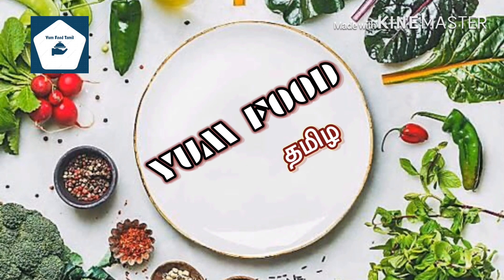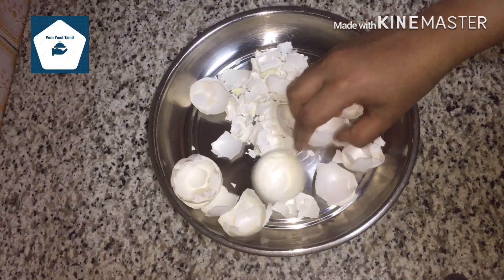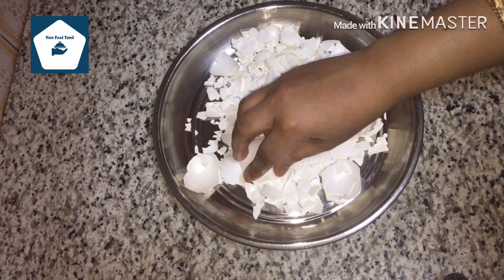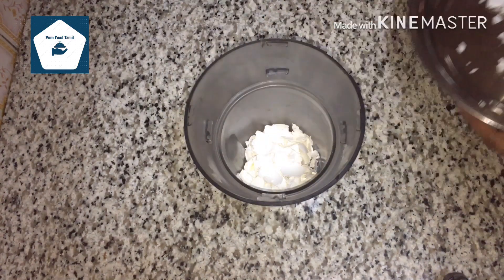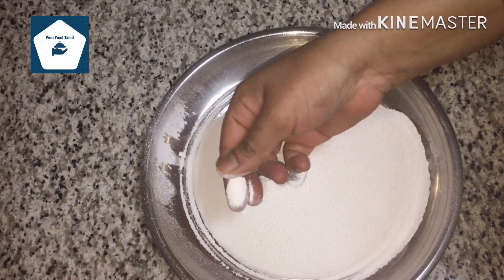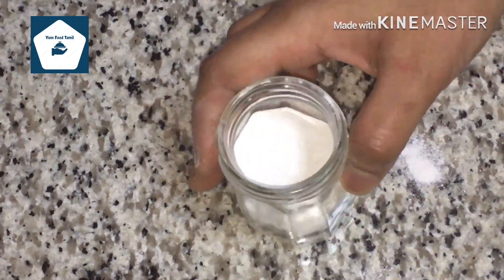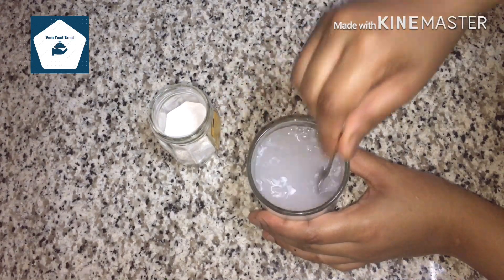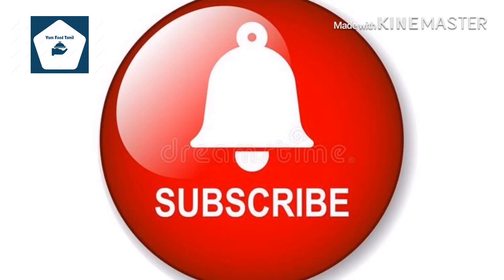வீட்டிலியே இருக்கு 5 ரூபாய் மருந்து.. டாக்டர் செலவு மிச்சம்.. Osteoporosis medicine at home..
Ingredients:

Egg shell

Water

we have to look at the amount of calcium contained in an eggshell, which provide a large portion of eggshell benefits.

Loaded with Calcium
One average eggshell can provide twice the daily-recommended allowance of calcium for an adult, making it one of the best calcium-rich foods around. Calcium is an essential mineral for the growth and development of new bones. It also helps regulate heart rhythm, promote muscle function, and control levels of magnesium, phosphorous and potassium in the blood.

Strengthens Bones and May Help Treat Osteoporosis
The advantages of eggshell calcium have begun to come to the attention of scientists working on the treatment of osteoporosis. These findings show that the additional calcium, strontium and fluorine provided by eggshells positively affect bone metabolism and stimulate cartilage growth.

Protect Tooth Enamel
Chicken eggshell powder is also a key component to dental studies focusing on the remineralization of the enamel in teeth. In research published in the Journal of Clinical & Diagnostic Research, eggshell powder was mixed into a glycerin solution or methylcellulose gel and applied to teeth that had been chemically demineralized. The results showed an increase in new enamel to these damaged teeth. This study also determined that in comparison to other natural calcium sources, chicken eggshell powder contained lower levels of toxic materials, such as lead, aluminum, cadmium and mercury.